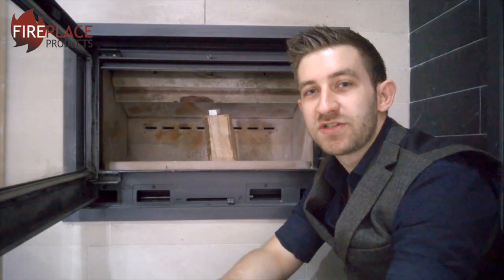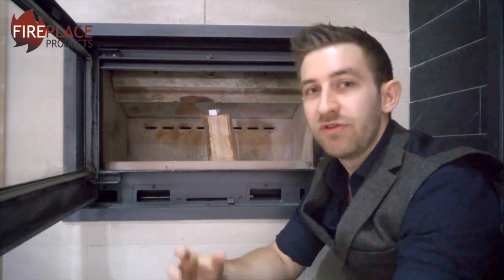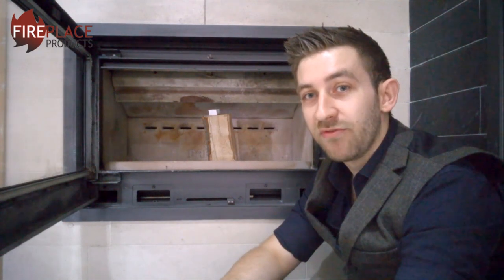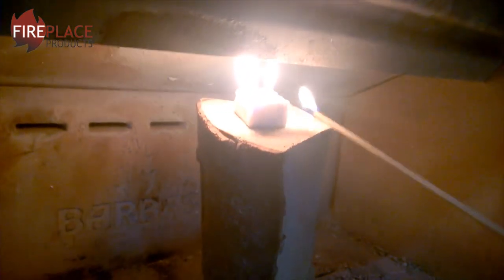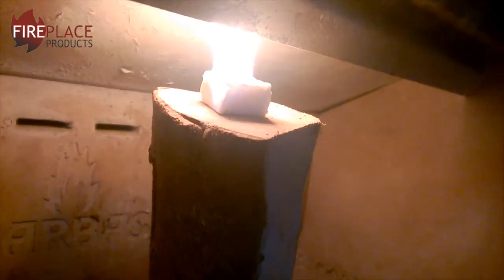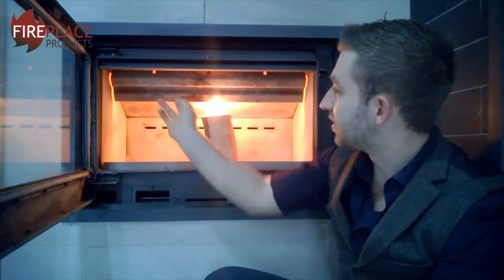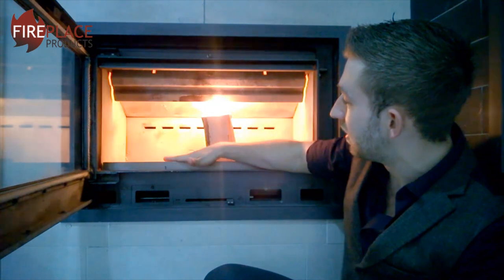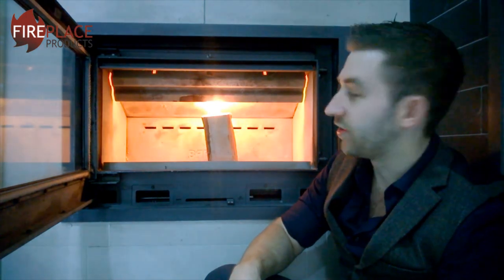How to create a draft in your chimney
Fireplace Product's Reece Toscani shows you how to warm up your chimney before you use it, to ensure smoke and gases are drawn up the chimney.